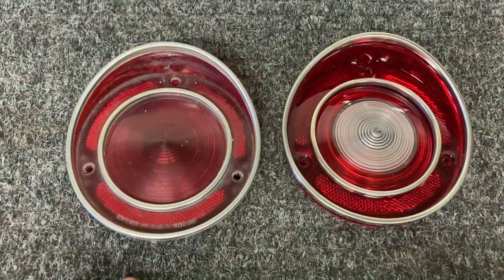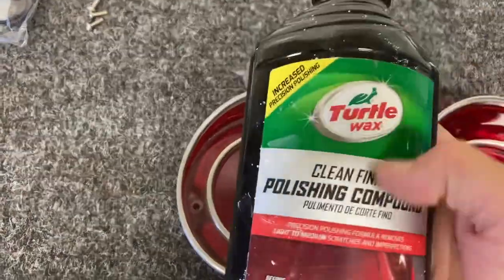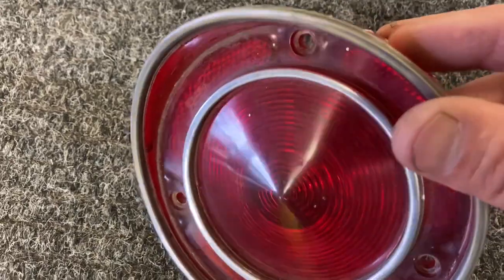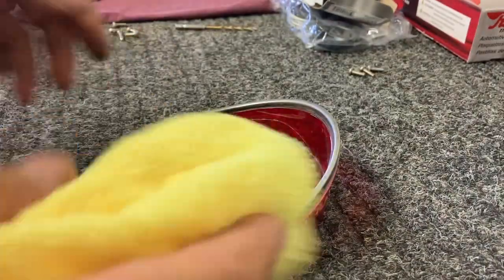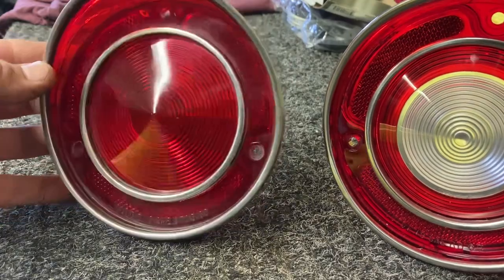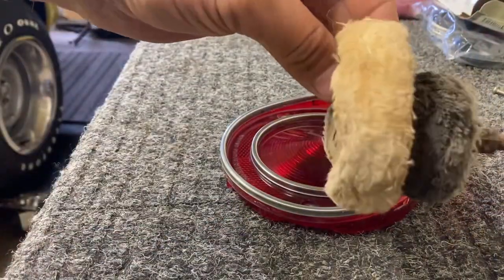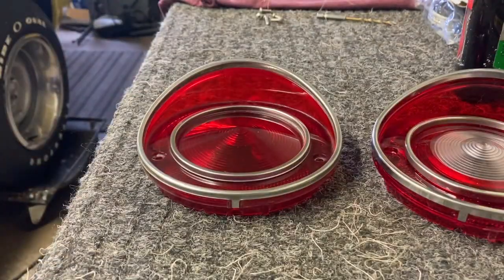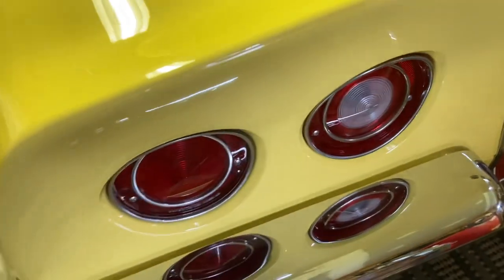Restoring tail light lens on C3 Corvette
Restoration of tail light lenses on a c3 corvette.